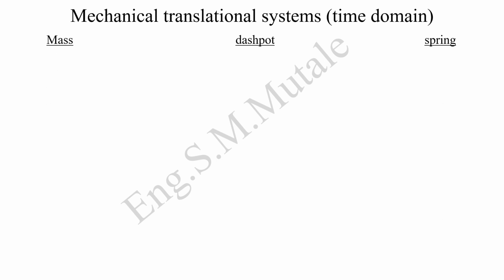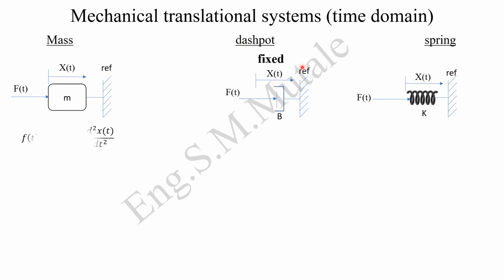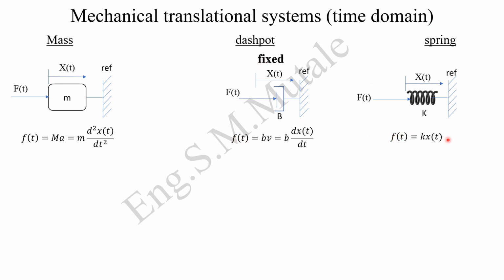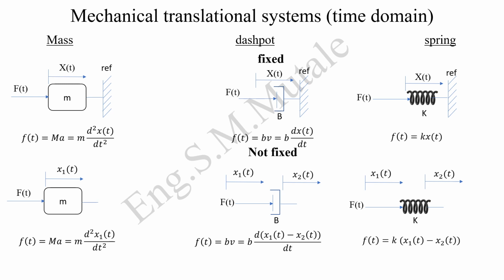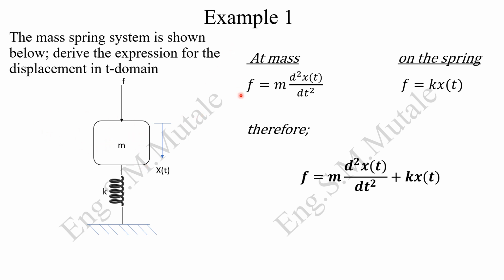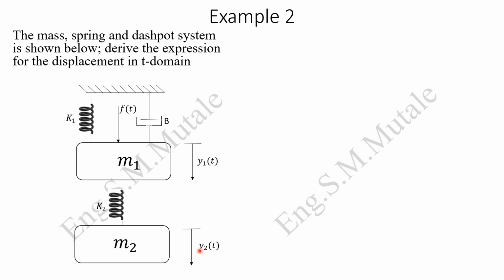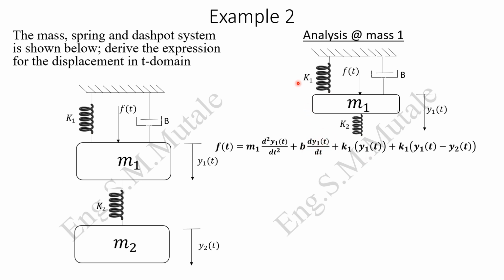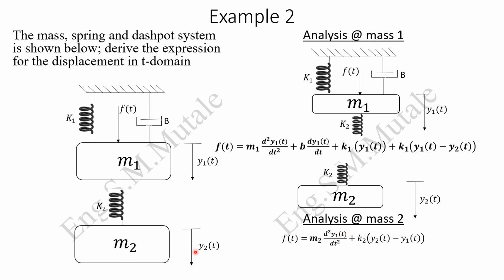Mechanical translational systems (time domain)